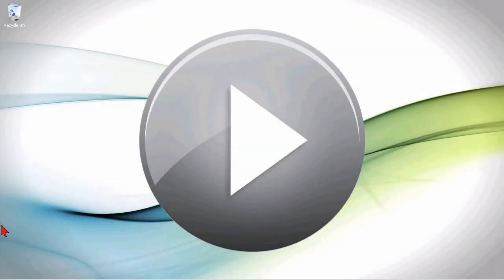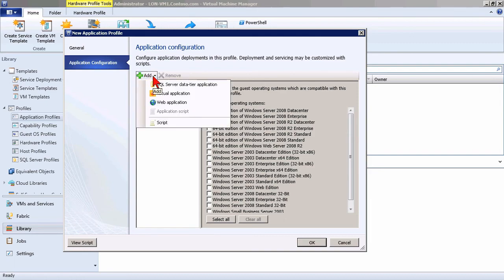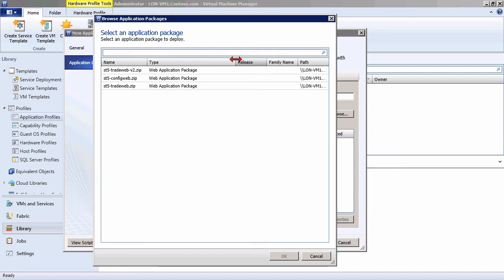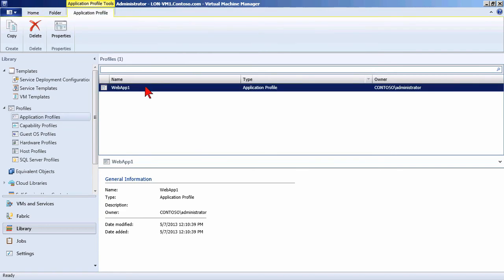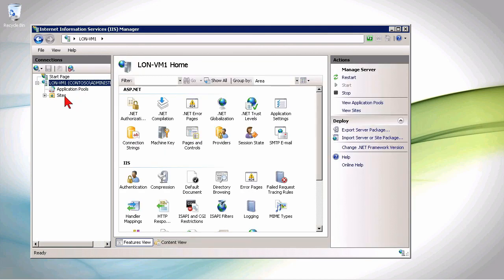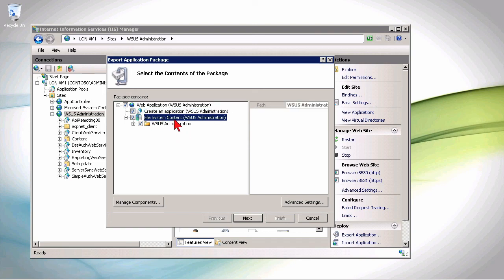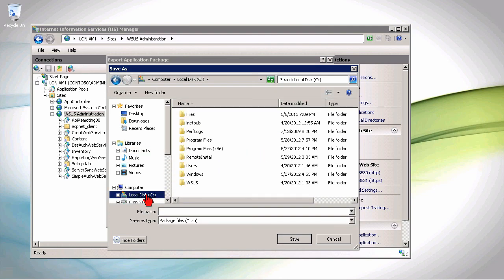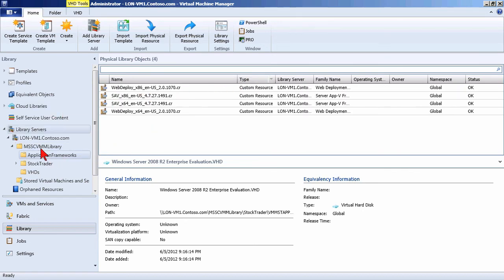Microsoft System Center Private Cloud 2012 Tutorial: Installing and Using Web Deploy | K Alliance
Learn how to install and use Web Deploy in this Monitoring and Operating a Private Cloud with System Center 2012 training video. Contact K Alliance for more info. - 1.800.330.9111

Monitoring and Operating a Private Cloud with System Center 2012

Table of Contents:

1.1 Creating a Simple Private Cloud
1.2 Creating a Business Unit Cloud
1.3 Installing and Using Web Deploy
1.4 Configuring Work Items
1.5 Configuring Incident Queues
1.6 Creating Rules
1.7 Configuring Views and Dashboards
1.8 Cloud Service Request Items
1.9 Public vs. Private Clouds
1.10 Service Template Designer